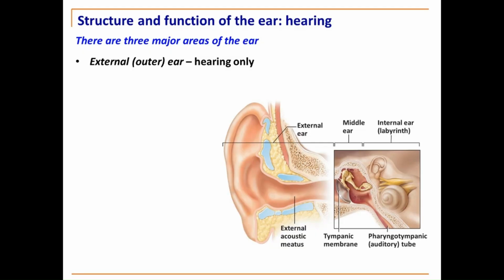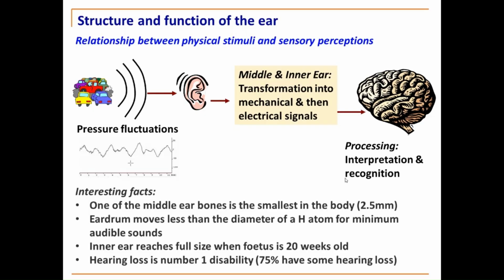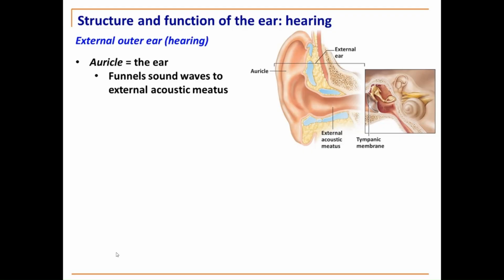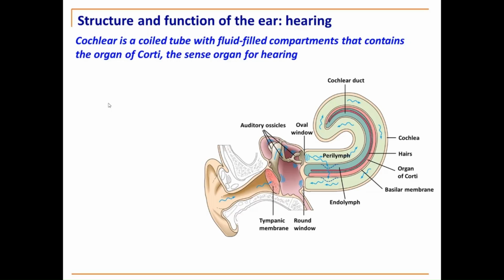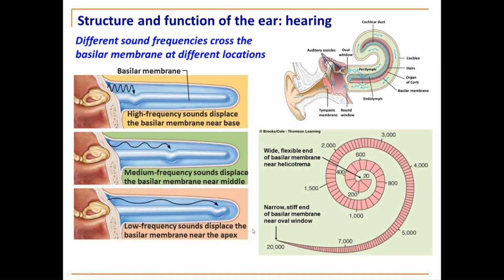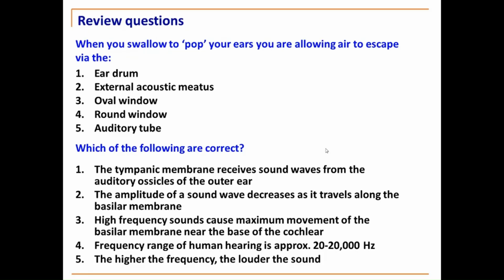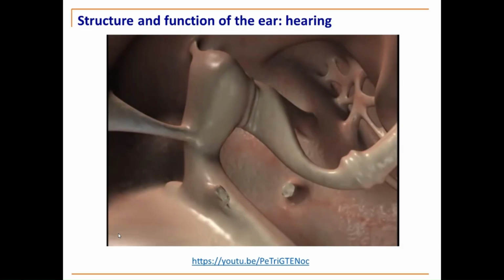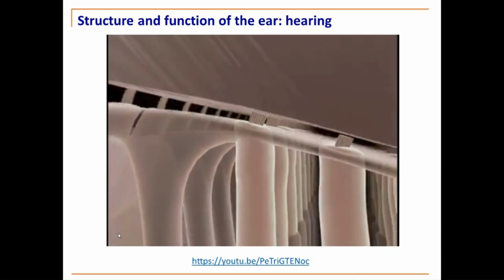Hearing: From sound waves to the brain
Sound is simply a series of pressure waves, yet the brain can transform these vibrations into speech, music and meaningful information. How this happens depends on a remarkable chain of structures that convert sound into electrical signals.

In this lecture, we follow a sound wave from the outer ear to the auditory cortex, exploring how the eardrum, middle ear bones and cochlea work together to produce hearing. We also examine how pitch and loudness are detected, the major auditory pathways of the brain, and the common causes of hearing loss.